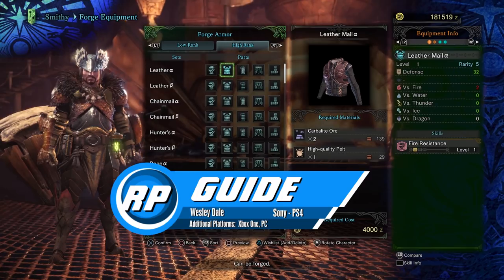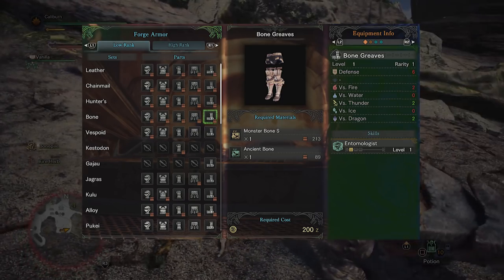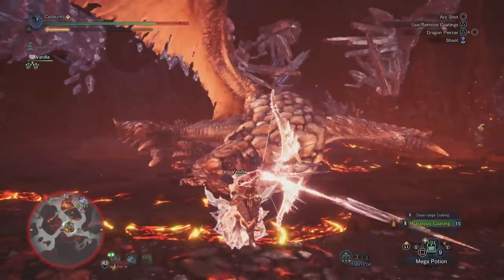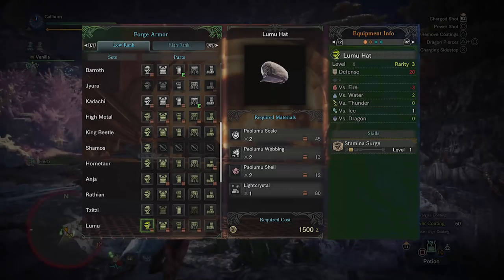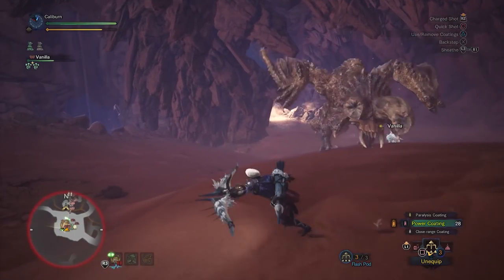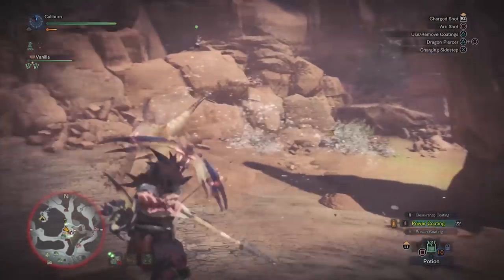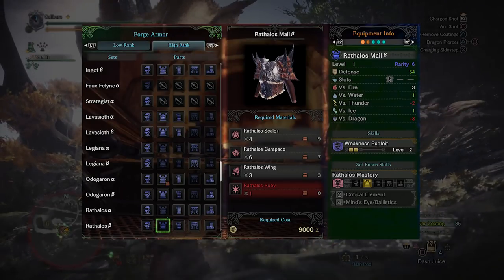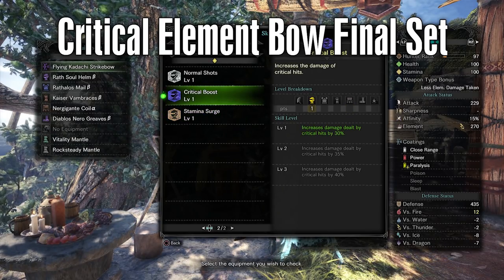Monster Hunter World - Bow Armor Progression Guide (Obsolete by patch 12.01)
Element Bow is what you should use. It's really unfortunate there's a lull right at the beginning of High Rank and you kind of need to just force your way through it. Shouldn't be the hardest thing, once you take out Odogaron and Rathalos it's all gravy bab

Hammock Style - Silent Partner
Easy Breezy - Silent Partner
Abracadabra - Silent Partner